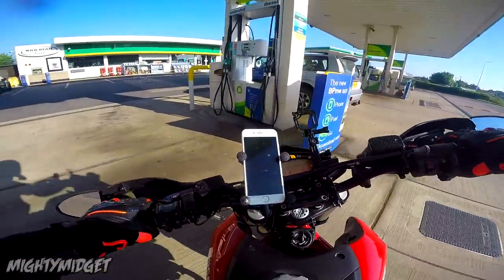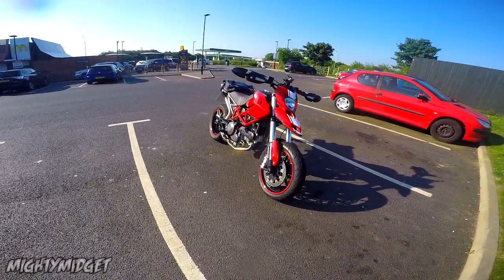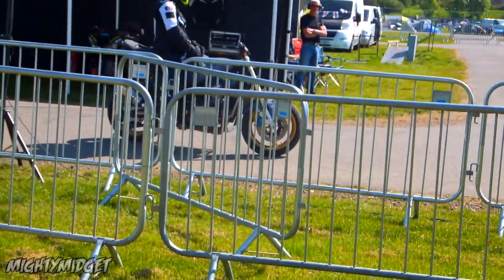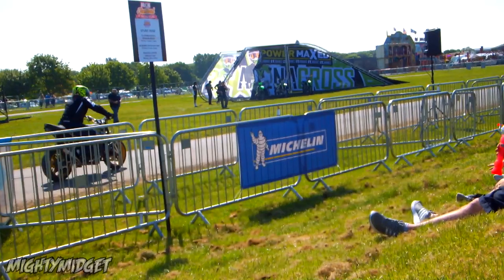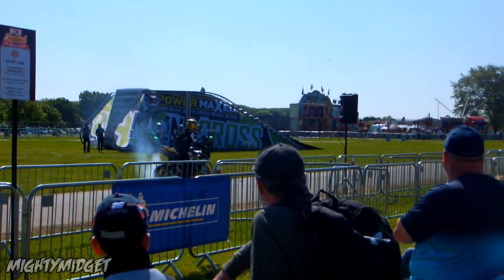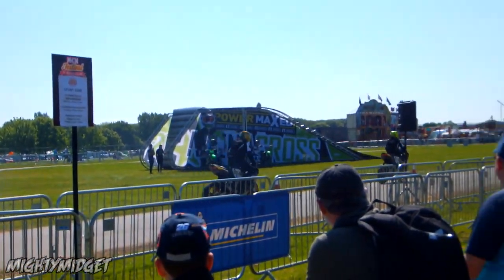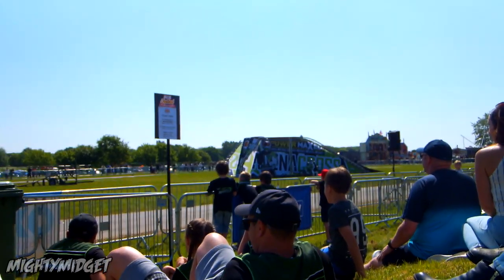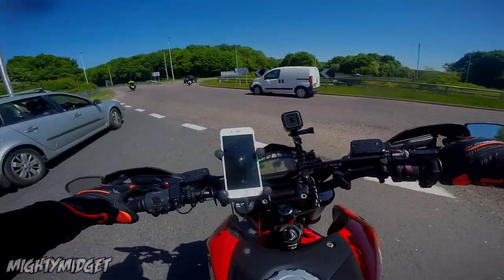The Best Show I've Ever Seen (PEOPLE ARE AWESOME) MCN Show 2018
SUPPORT THE BLOOD BIKERS IN OUR 9 DAY MOTORCYCLE EUROPE TRIP